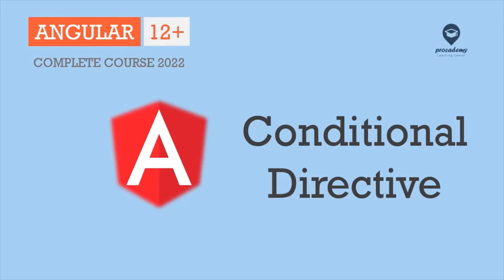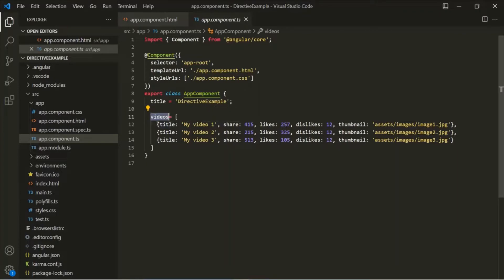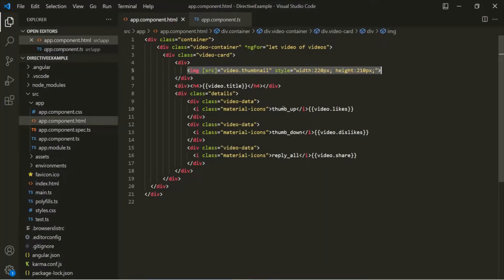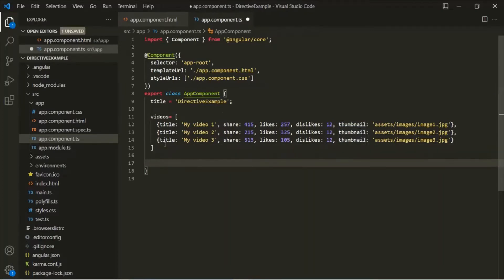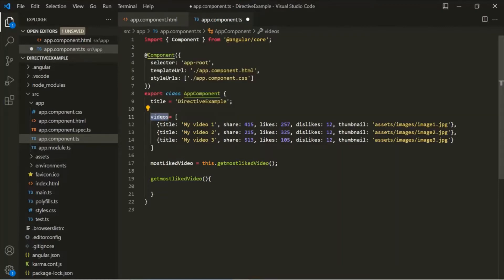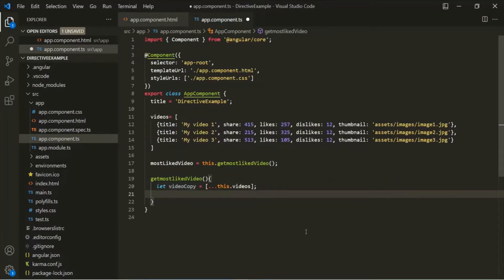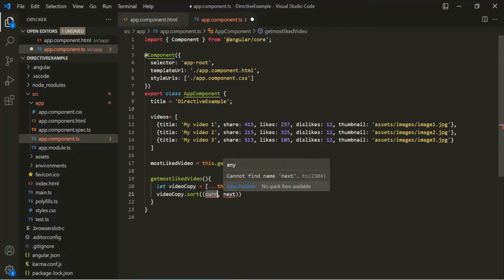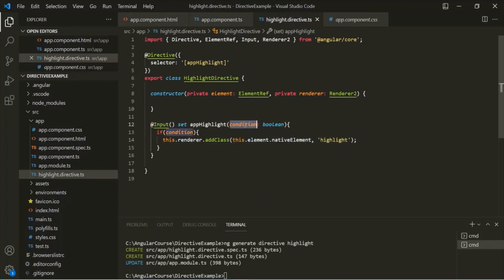Conditional Directive in Angular | Directives | Angular 12+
In this lecture, let's learn how to add a directive to a component or an HTML element based on a given condition. If the condition assigned to directive returns true then apply that directive on that HTML element. But if it returns false, then do not apply that directive to the HTML element or component on which it is used.

To learn how to implement this kind of logic, let's say we have a list of cards in the webpage. Now, we have a highlight directive which we want to apply only to that card which has the highest number of likes. This directive should not be applied on any other cards. Let's se how to achieve this.